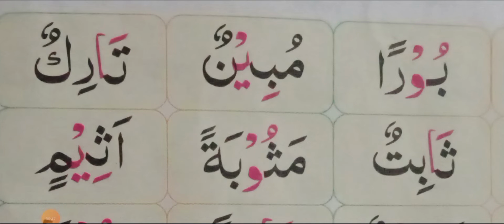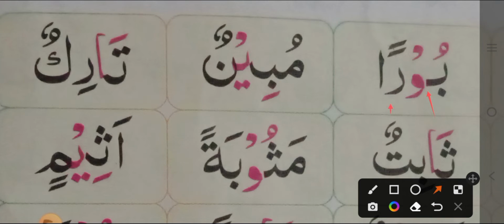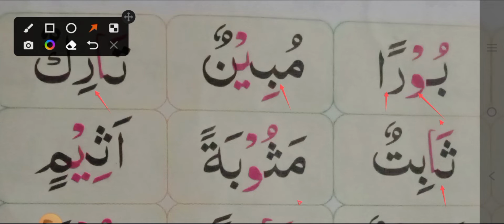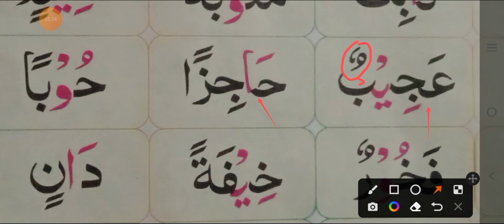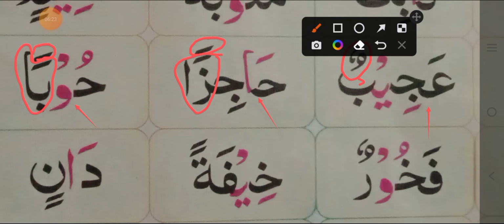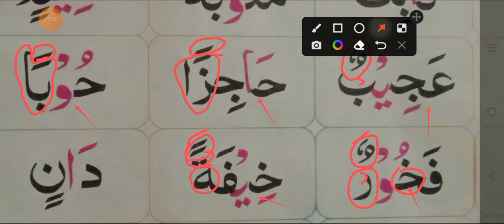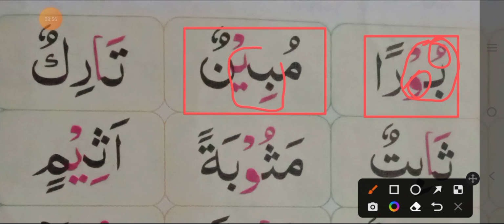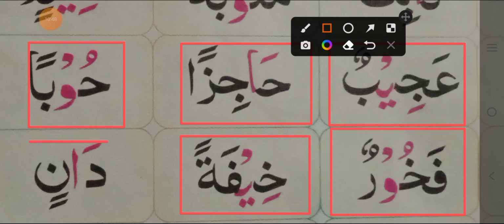Qurani quaida tajweed lesson no. 24(maddat exercise)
In this qurani quaida tajweed lesson, we will be learning how to read maddat letters with Tajweed.

This lesson will be focusing on the Maddat exercise This qurani quaida tajweed lesson will help you how to read maddat letters with tajweed correctly and with proper pronunciation.
 if you interested in paid course so contadt us
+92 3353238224